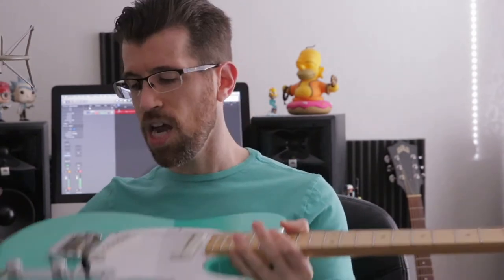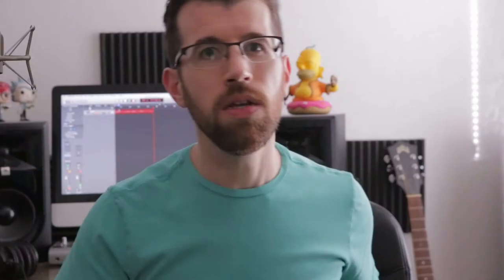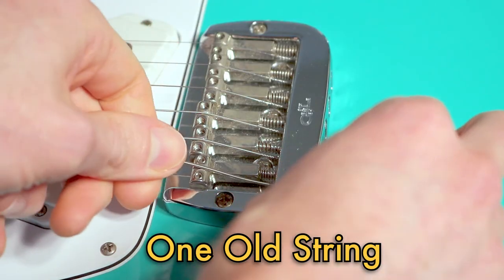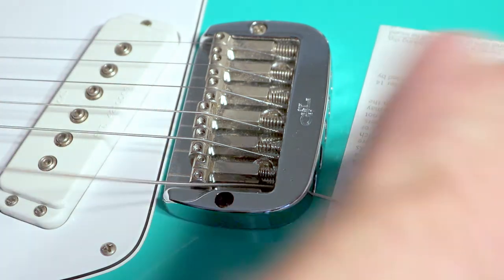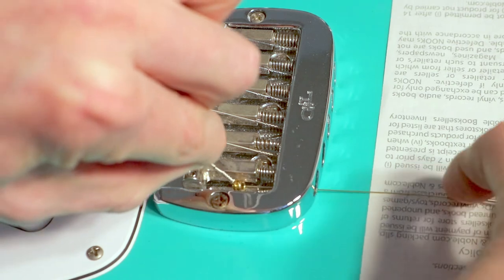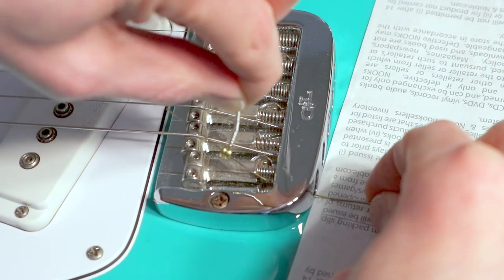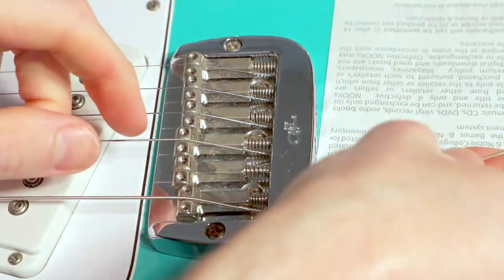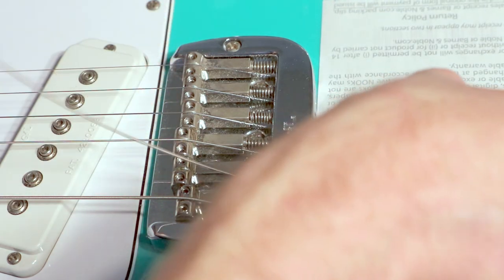G&L Saddle Lock Bridge String Change Trick - ASAT Special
If you own a G&L ASAT Special, or another guitar featuring the Saddle Lock Bridge, you know how much of a pain it can be to change the strings. Here is a little trick I use to save myself a lot of hassle (on the rare occasion that I actually change my strings).